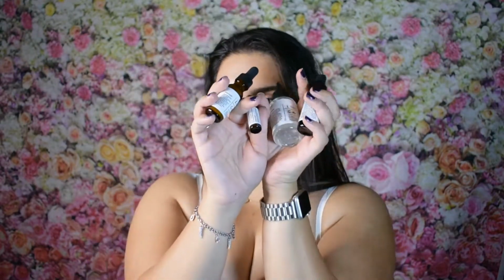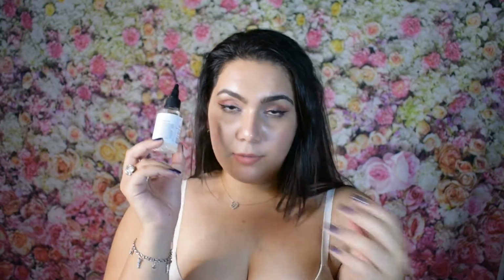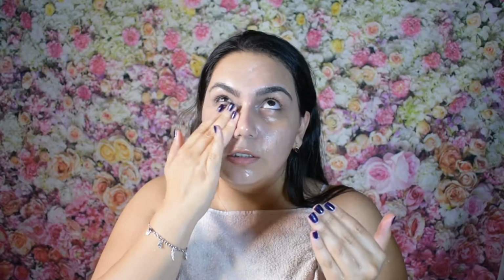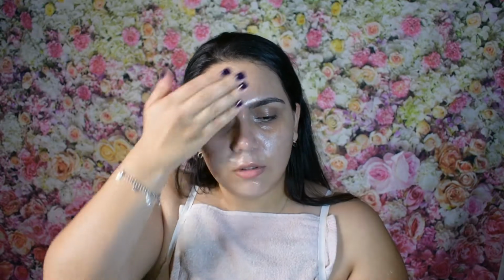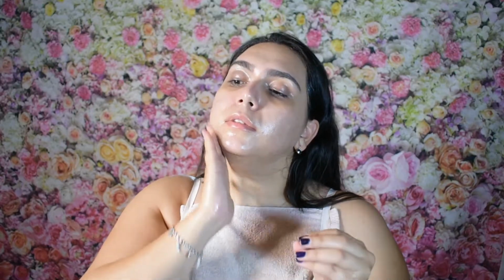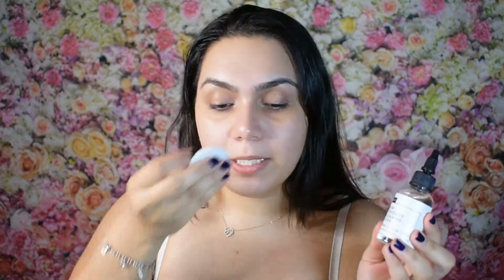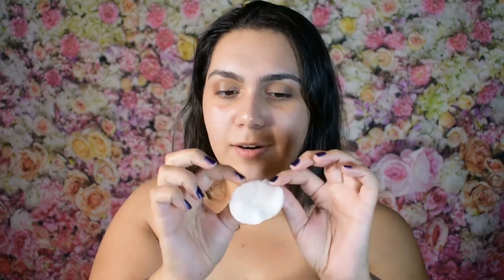Cleanser Battle - Honest Review By Shakila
PRODUCTS MENTIONED

😃😍😜Squalane Cleanser - 50ml $7.90 CAD 150ml $19.90 CAD😊💋❤

A Gentle, Moisturizing Facial Cleanser
A gentle cleansing product formulated to target makeup removal whilst leaving the skin feeling smooth and moisturized. The formula incorporates Squalane, alongside other lipophilic esters that are gentle, moisturizing, efficient in dissolving makeup and facial impurities and increasing the spreadability of the product. When rubbed between your palms for approximately 10-30 seconds, the product undergoes an important textural change from a balm-like consistency to a clear oil-like consistency. This allows the emulsifying sucrose esters in the formula to trap and blend the dissolved makeup and facial impurities with water for rinsing. Being non-comedogenic and soap-free, this formula is designed to be gentle enough for daily use, without over-drying the skin, making it suitable for all skin types.

Directions
Dispense product into hands. Rub together to warm the product, allowing it to melt into an oil. Massage well onto dry face and rinse with warm water. If irritation occurs, cease use and consult a physician. Use only as directed on unbroken skin. Patch testing prior to use is advised. Refer to our in-depth guide to patch testing. Keep out of reach of children.

😁💋😘❤LOW-VISCOSITY CLEANING ESTER 240ml $45.00 CAD ✔🤳🌹

Massage a generous amount well onto dry face. Rinse with warm water. Can also be used without water by applying the formula to a facial pad— ideally cotton— and wiping the face thoroughly. If irritation occurs, cease use and consult a physician. Use only as directed on unbroken skin. Patch testing prior to use is advised. Refer to our in-depth guide to patch testing. Keep out of reach of children.